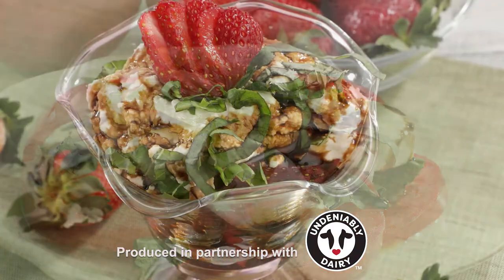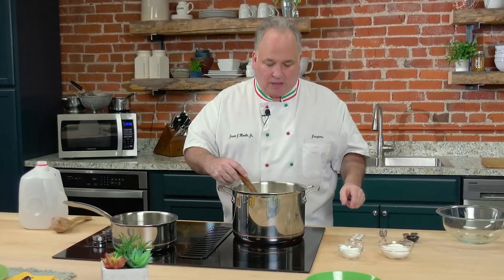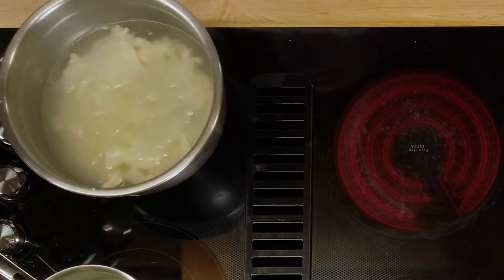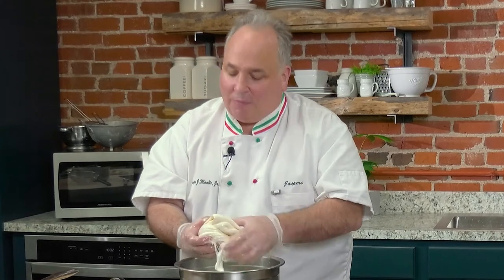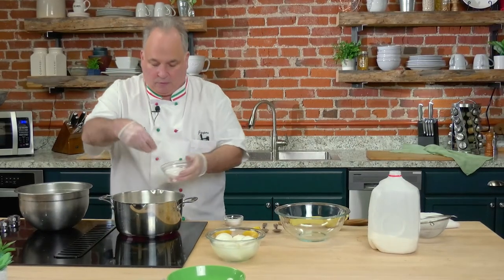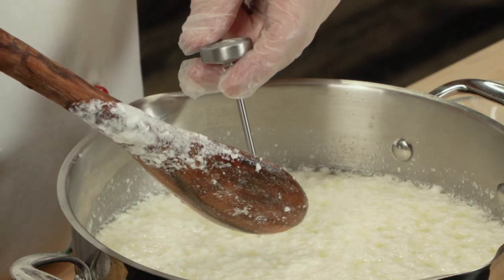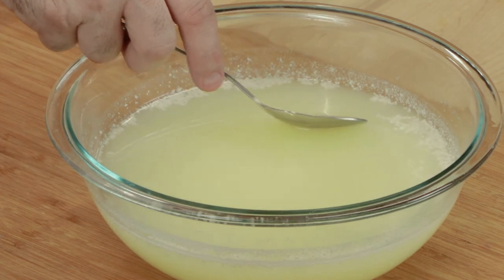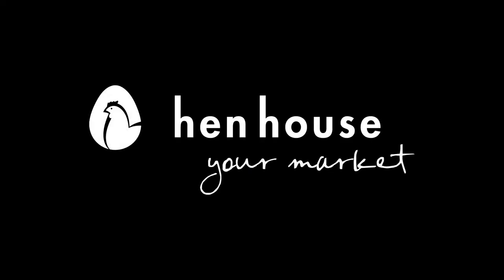Jasper's Kitchen: Fresh Mozzarella & Ricotta